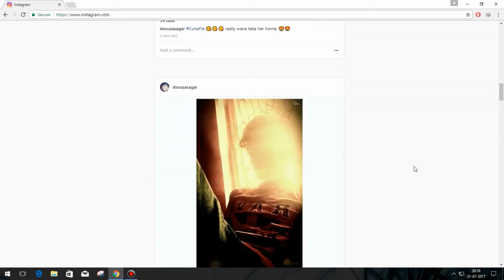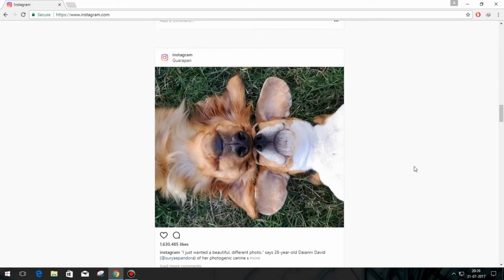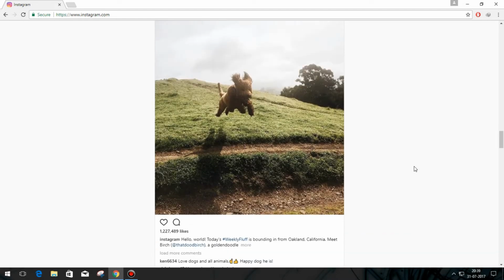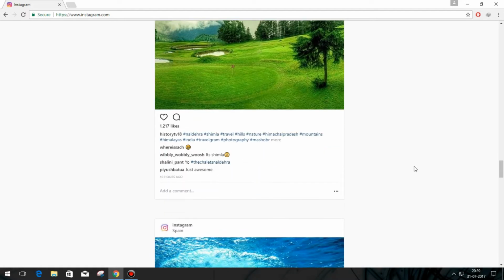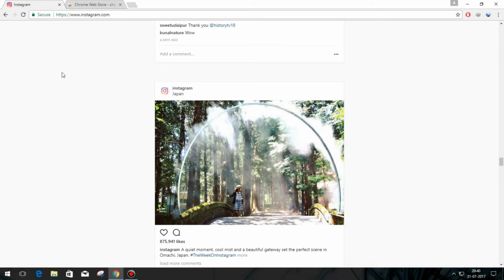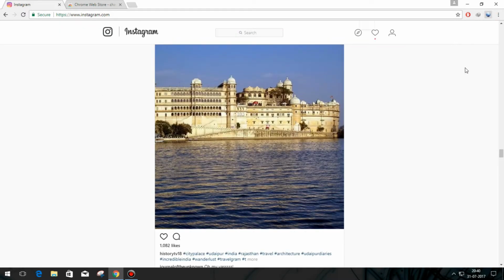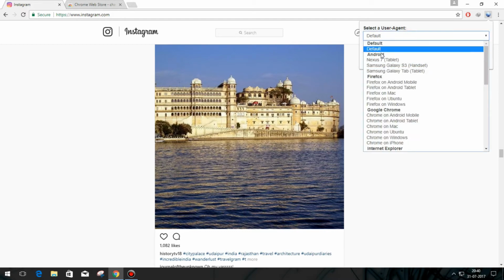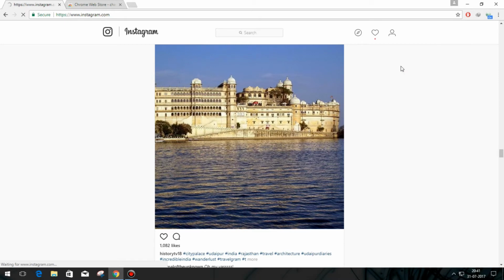How To Upload Image On Instagram From Computer (No Bluestacks)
In This Tutorial I will show you How to upload photos on Instagram from your desktop or laptop computer web browser.
In this tutorial I did not used any emulators like bluestacks or nox player or andy or something like that.
we will change our browsers User-Agent to enable upload option on computer Web browser.